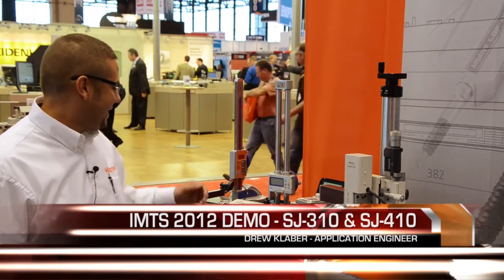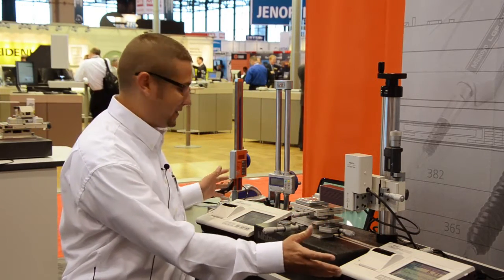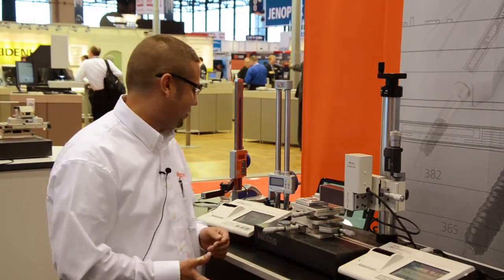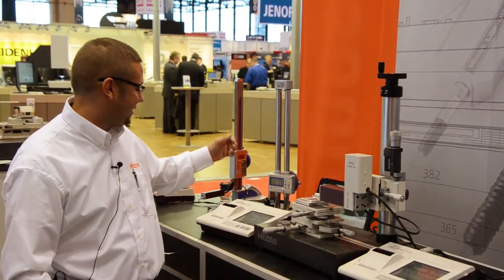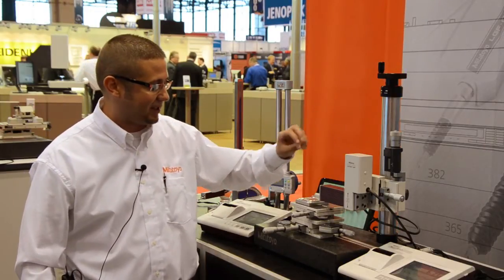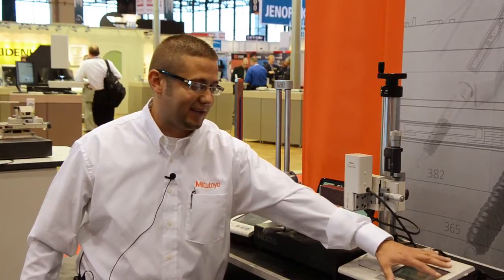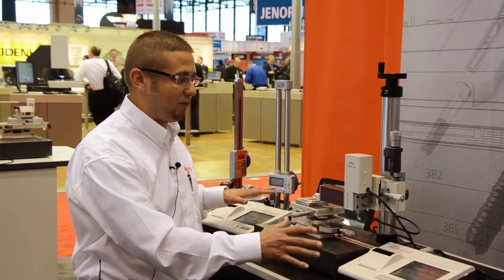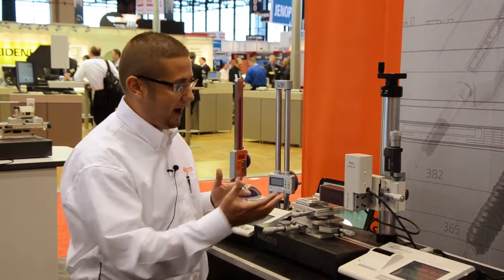Surface Roughness SJ-310 & SJ-410 Product Demo at IMTS 2012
Key features of the new Mitutoyo America SJ-310 and SJ-410 highlighted at IMTS 2012.